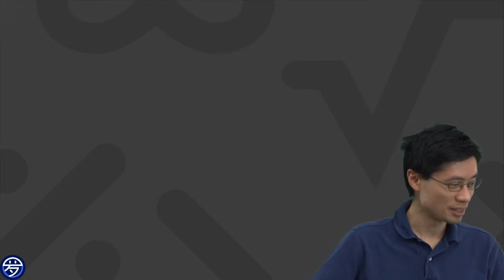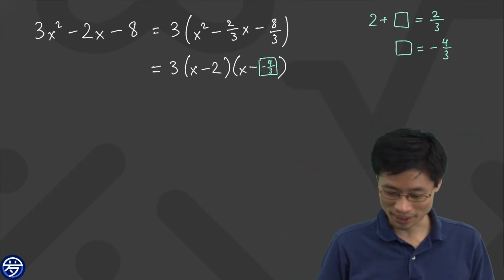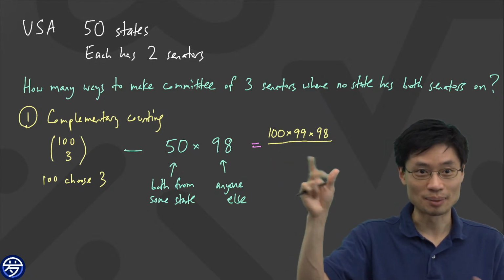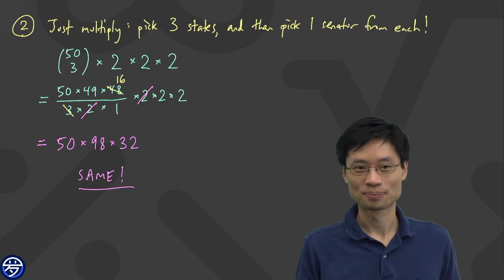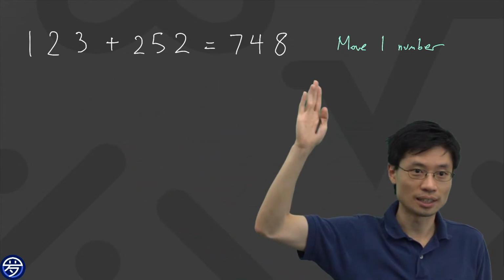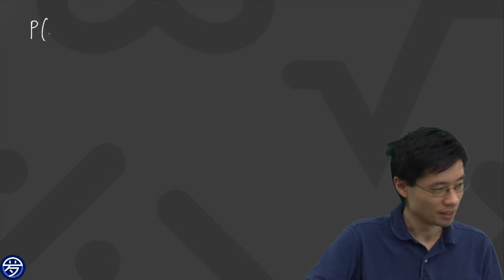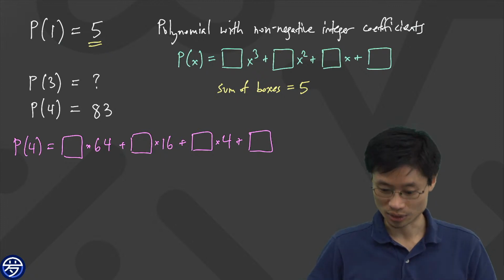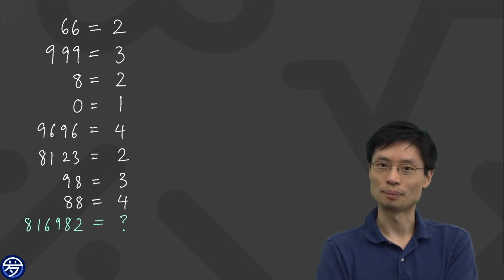Ask Math Anything with Po-Shen Loh - 06/30 Tue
Mon – Fri June 29 - July 03:         4:00pm – 5:00pm EST
Saturday  July 04(Special):           8:00pm – 8:45pm EST